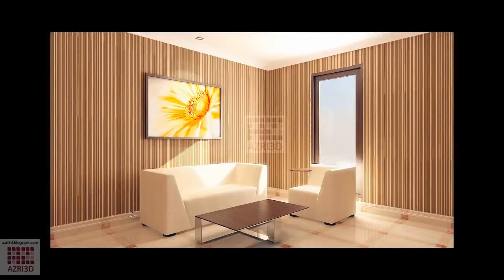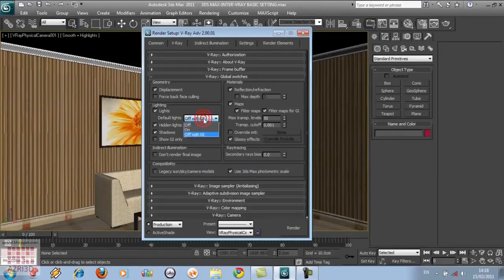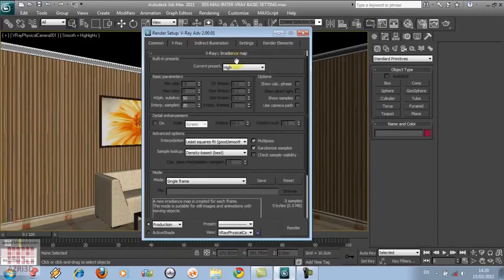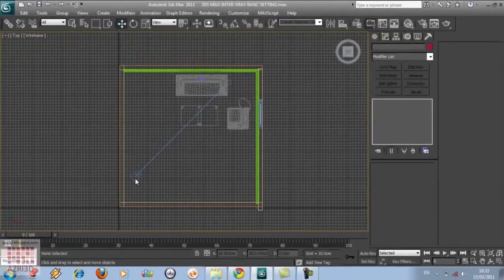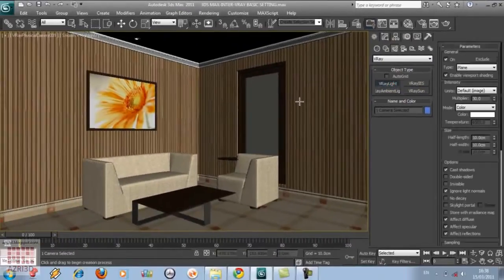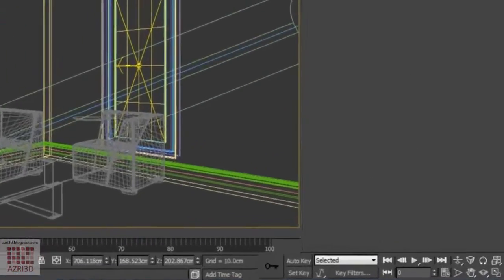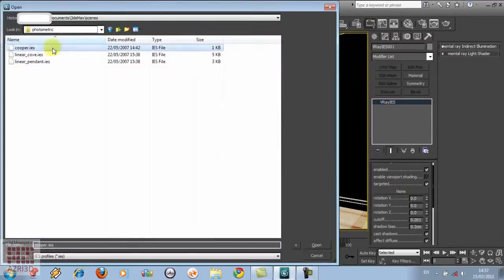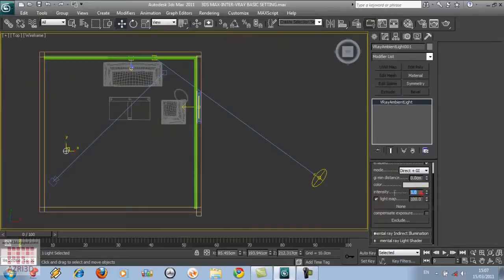3D MAx V-Ray Rendering & lighting, camra,@ architect riyad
Engineering & Architectural